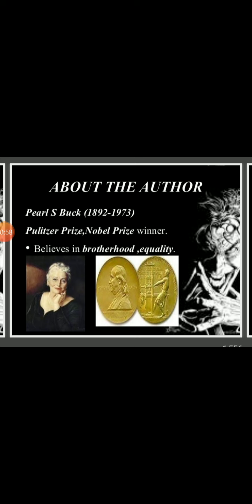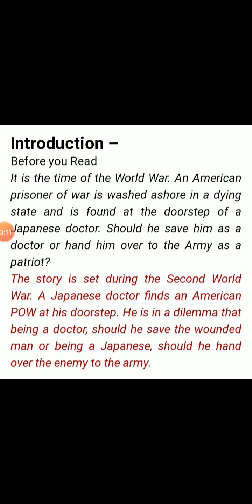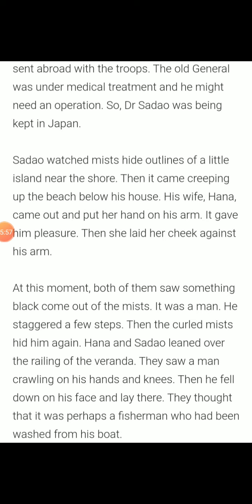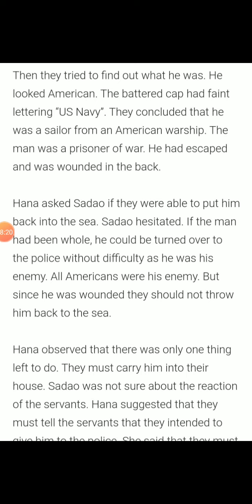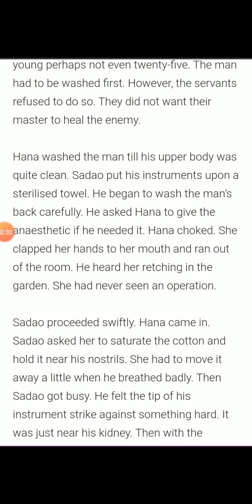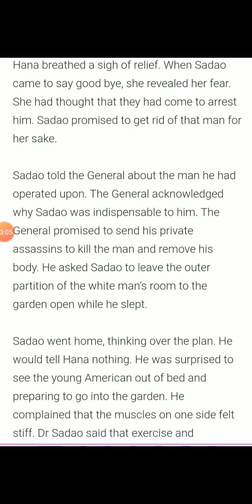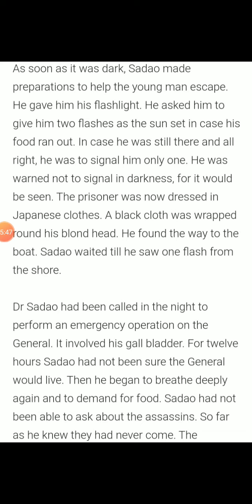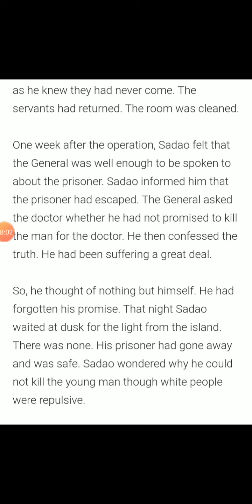The Enemy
Class 12.. English... summary